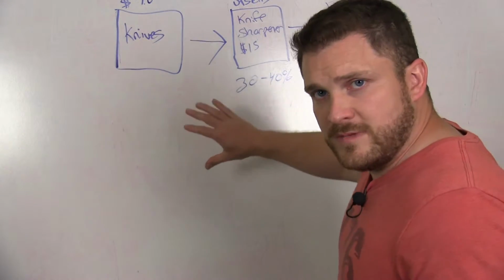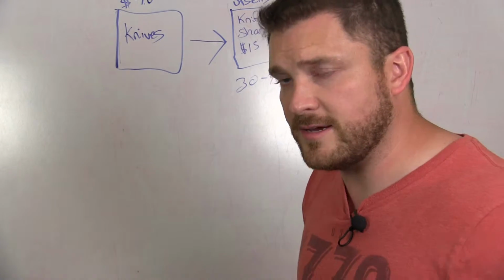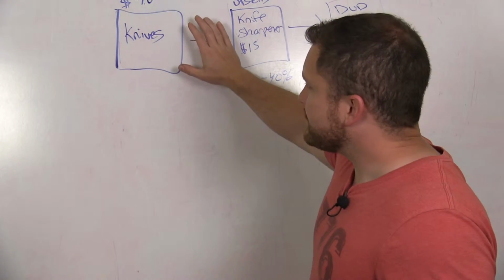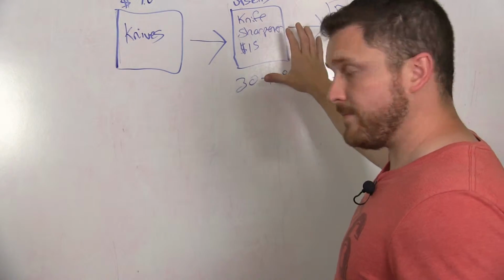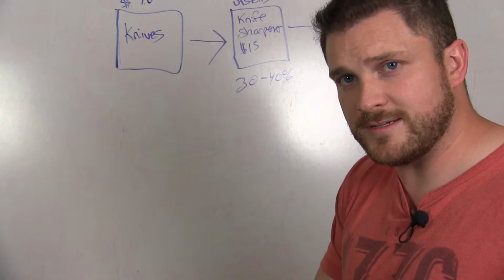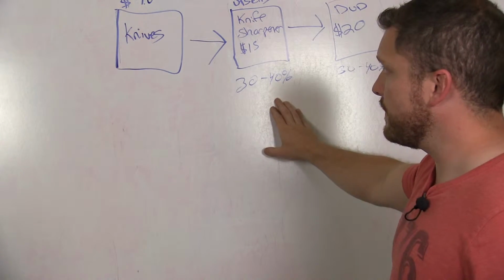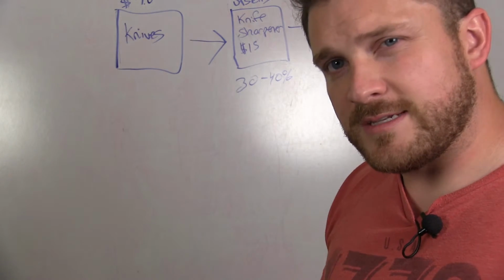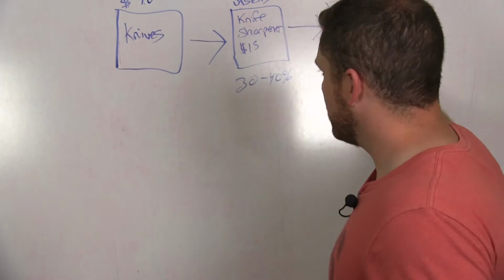How E-commerce Drop-ship Retailers Can Compete With Amazon in 2016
This is a quick strategy about how online dropship retailers can compete with Amazon in 2016